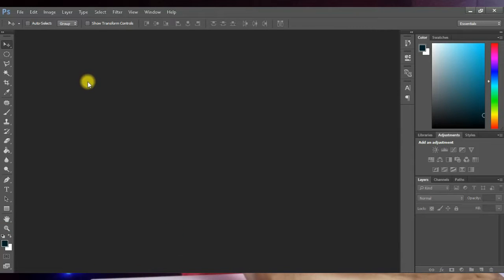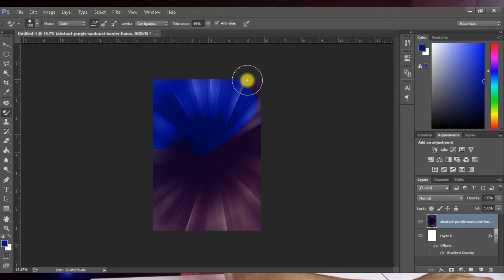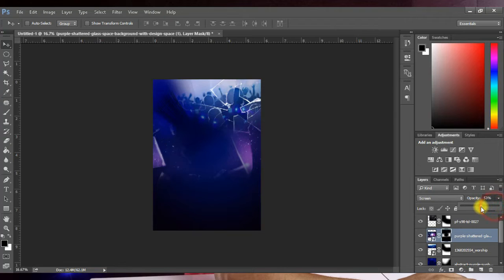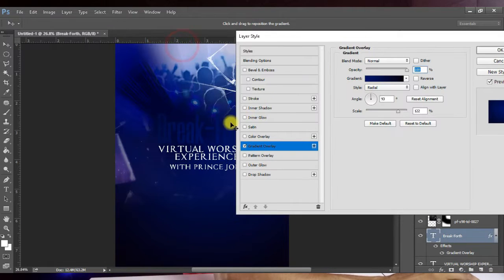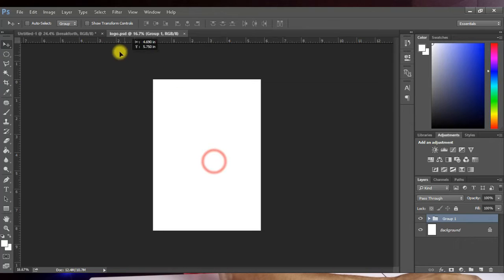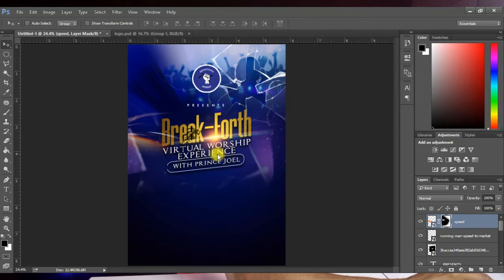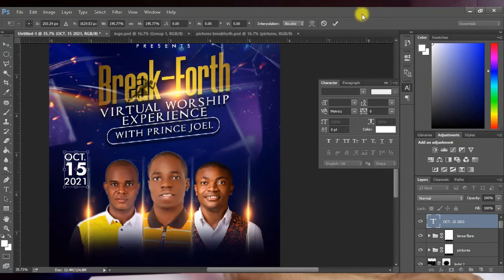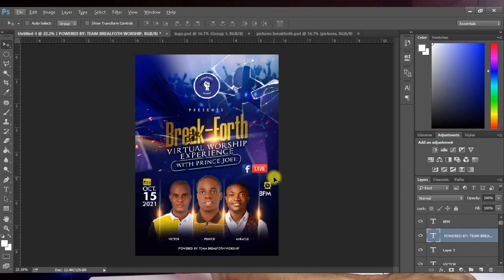Worship experience flyer design tutorial with photoshop cc 2015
In this video, am going to show you how to design this worship experience flyer with photoshop cc 2015 and it's going to be step by step.